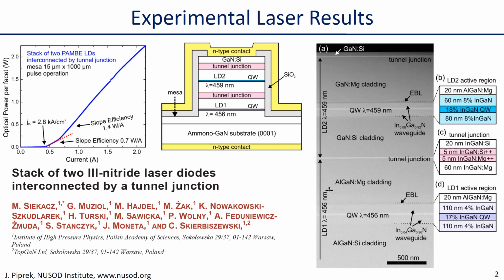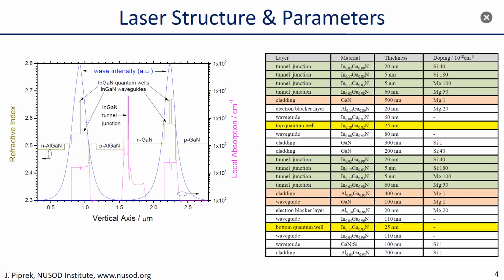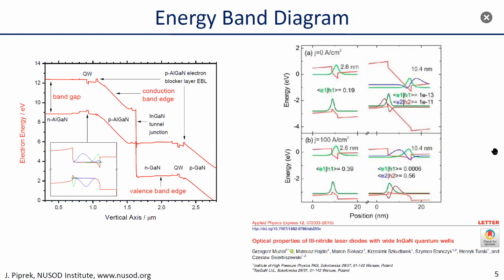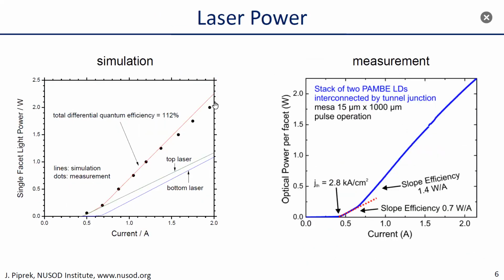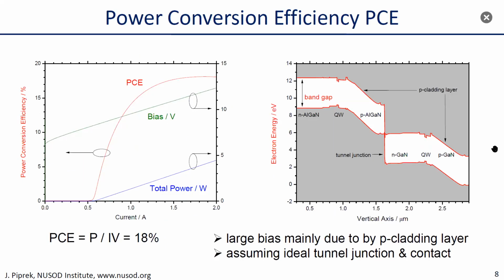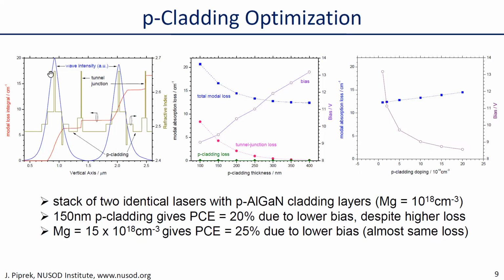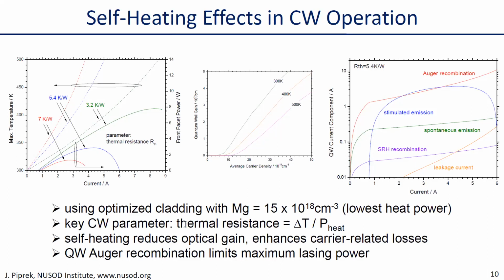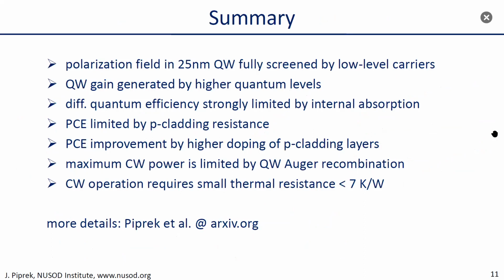21LD02 GaN-based bipolar cascade laser exceeding100% differential quantum efficiency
Worldwide research efforts have been focusing on quantum efficiency enhancements of GaN-based light emitters. A promising approach is the separation of multiple active regions by tunnel junctions, enabling electron-hole pairs to generate more than one photon. Utilizing advanced numerical device simulation, we here analyze internal physics and performance limitations of such InGaN/GaN bipolar cascade laser which recently  demonstrated superior slope efficiency.